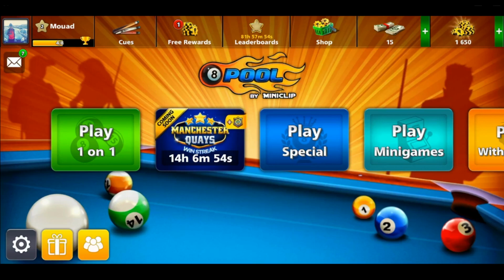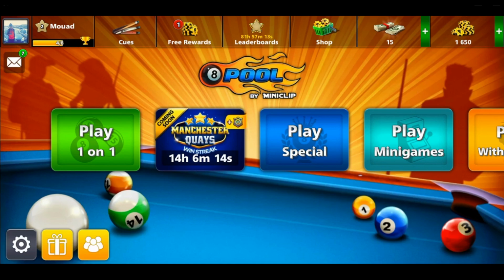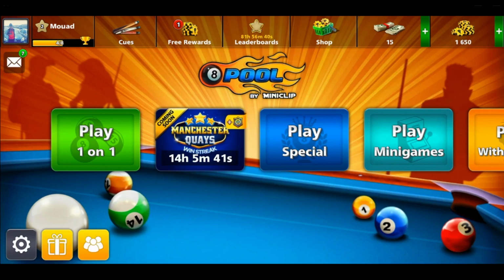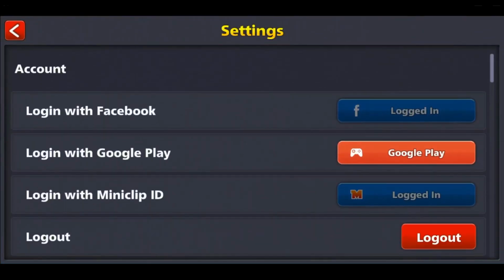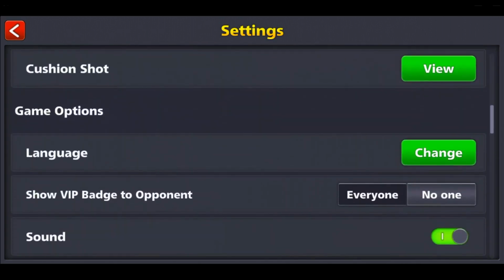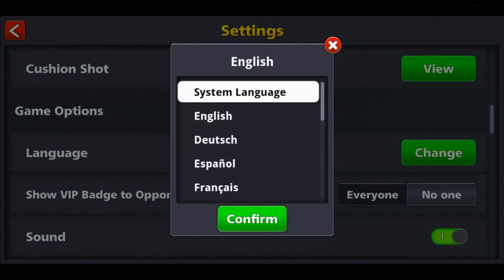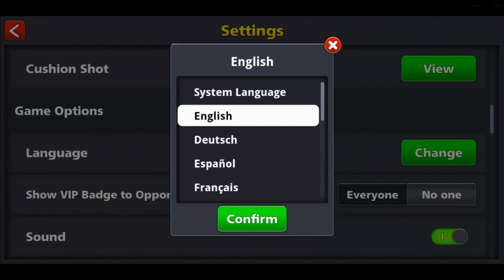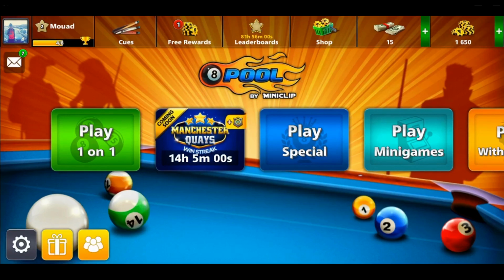How To Change Language In 8 Ball Pool Tutorial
Today I show how to change language in 8 ball pool tutorial,change language in 8 ball pool